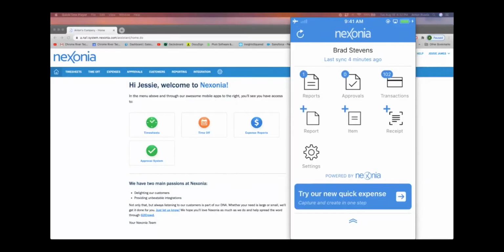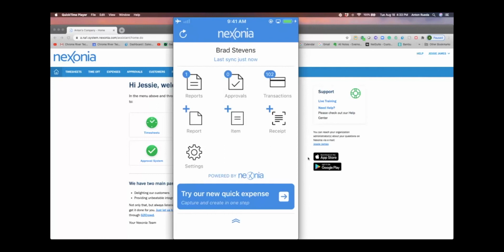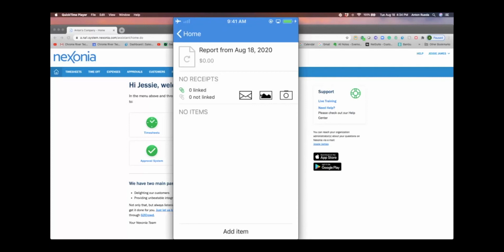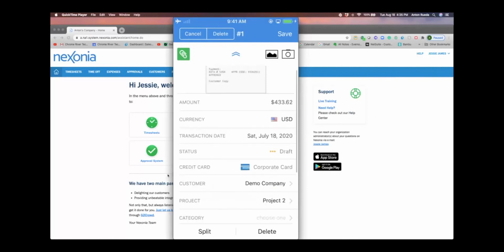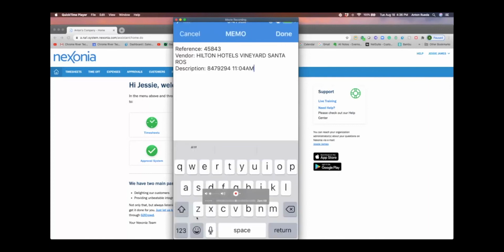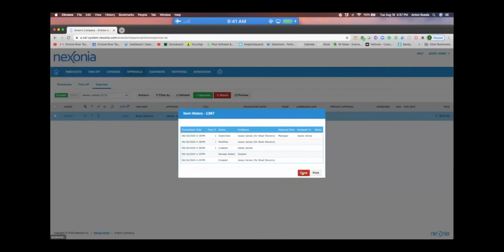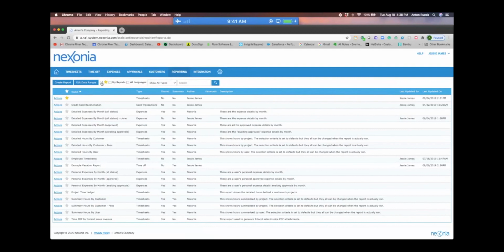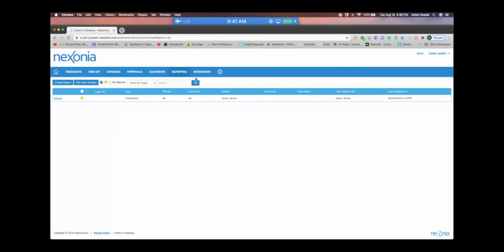Nexonia Overview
In this session from Enlighten 2020, Anton Rueda from Nexonia showcases how the time and expense automation tool integrates and works with Sage Intacct.